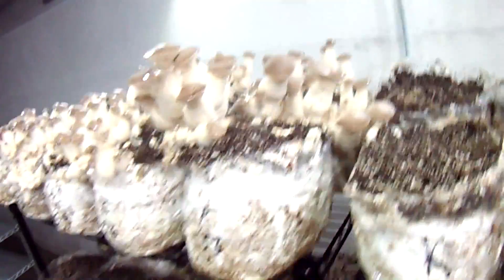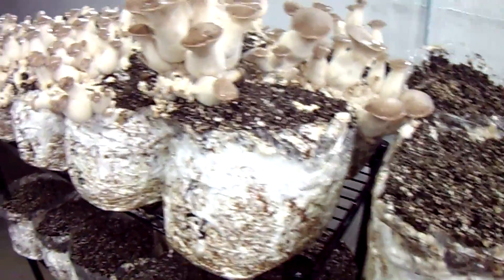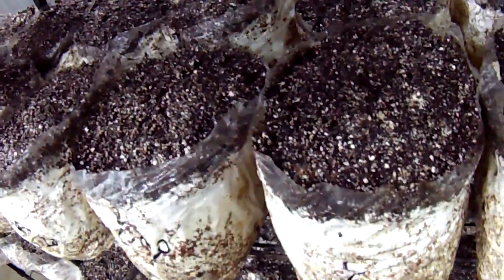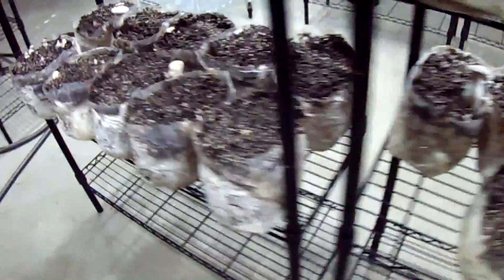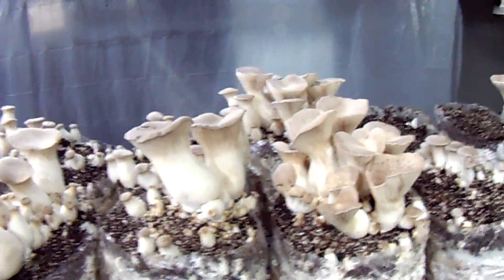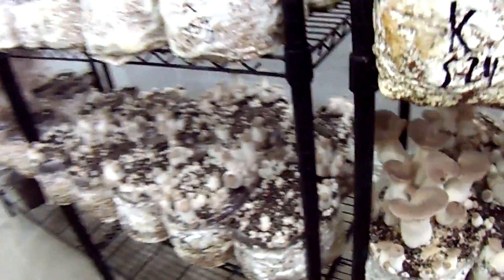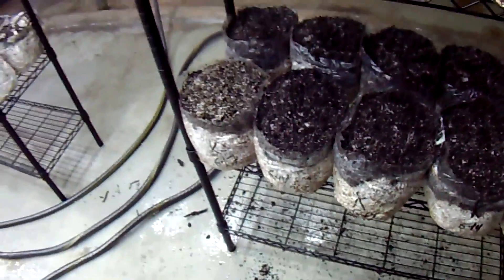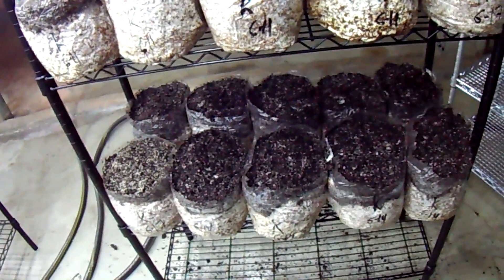Mushroom Adventures Episode 19 Part 5 -- Casing To Increase Mushrooms